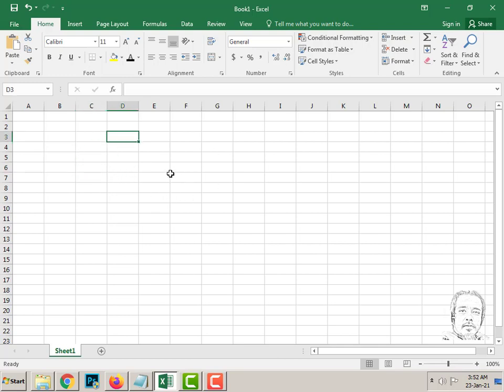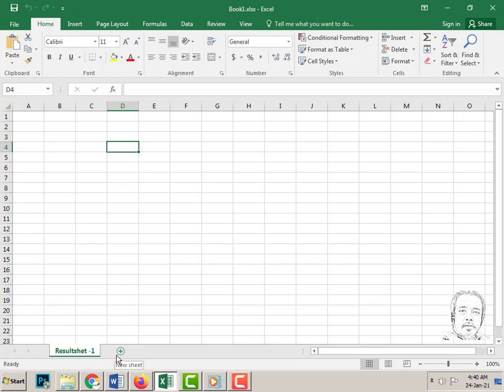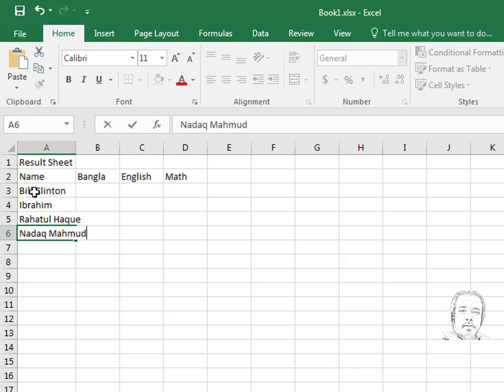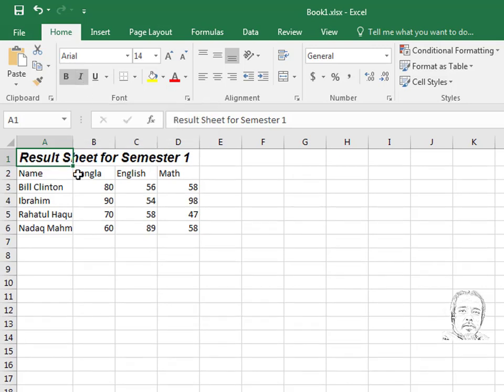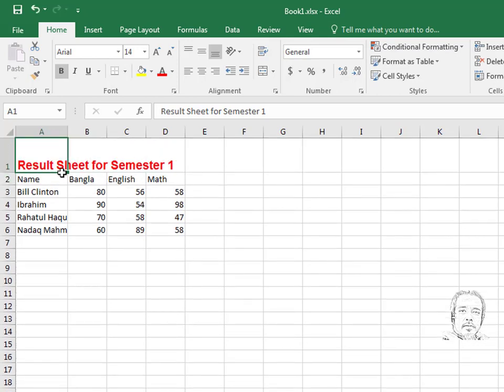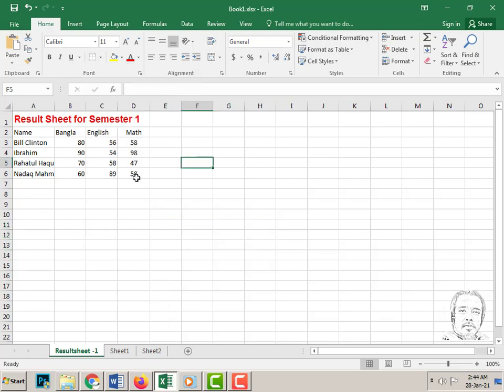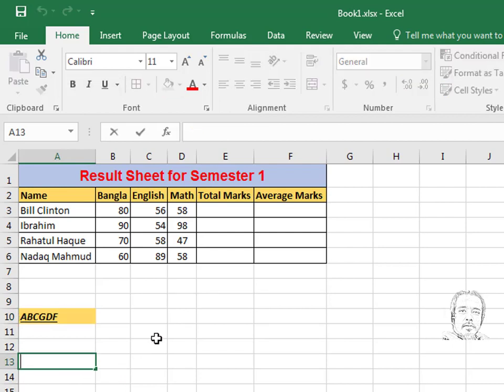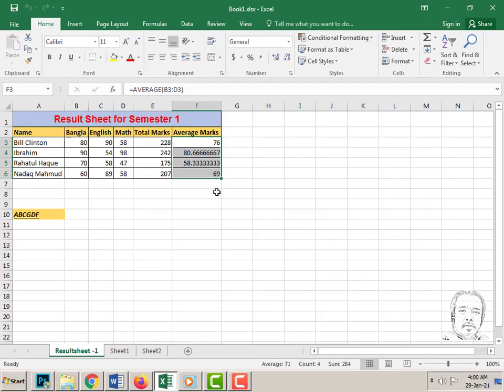Microsoft Excel for Beginners - Basic Excel Tutorial - Full Excel Course (Part-1)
This is an easy and comprehensive Basic excel tutorial for Beginners. This Video covers most of the basic features of Microsoft Excel for beginners. To get all other tutorials, Visit My
This basic excel tutorial will show, how to enter data in an excel spreadsheet, how to use basic formulas and functions in excel and how to use some shortcut keys in excel. It introduces the layout and all the basic tools used in excel. Although this excel tutorial video is made in Microsoft Excel 2016, it is applicable to the newer version such as Excel 2019 and 2020 or the older version Microsoft Excel 2007, 2013.

This Excel tutorial is the first part of the Full Excel Course.